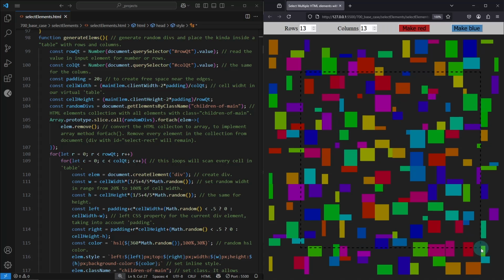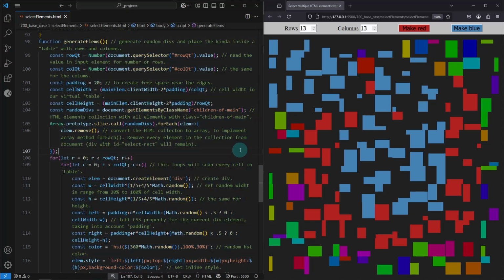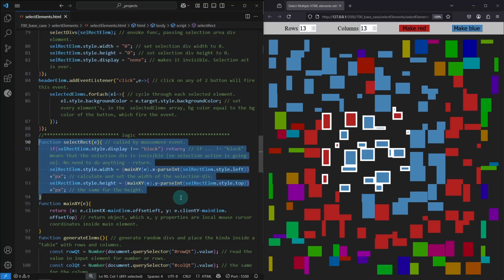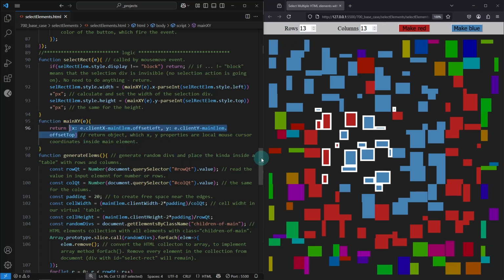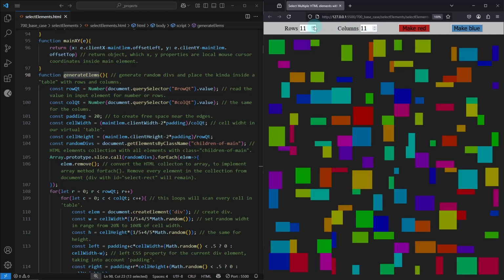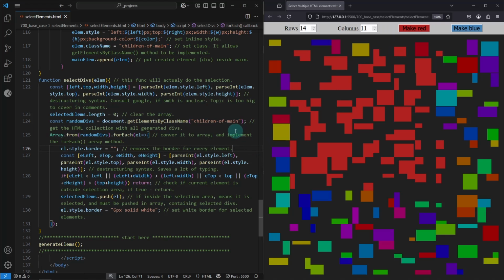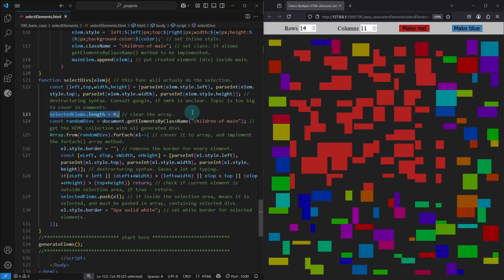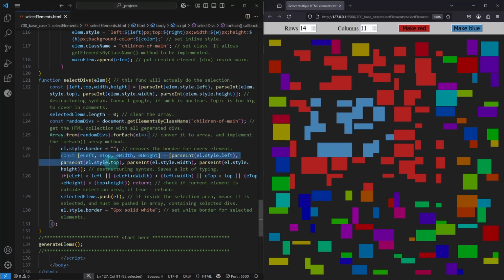Select multiple HTML elements by dragging the mouse. JavaScript tutorial.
Pressing 'Reload current page' or changing the number of rows or columns will populate a page with random div elements. Press and hold LMB to select arbitrary elements. Buttons 'Make red' and 'Make blue' will change the color of selected elements.